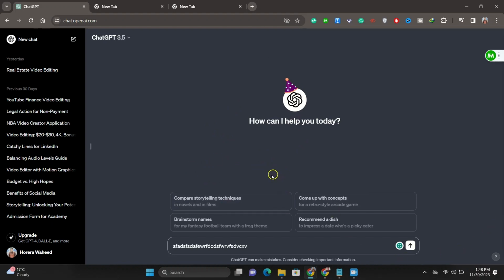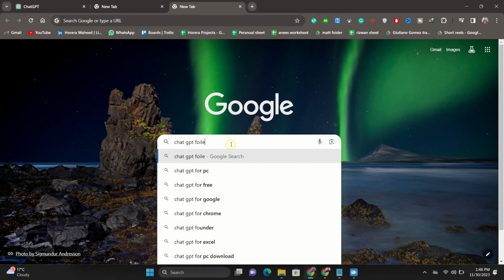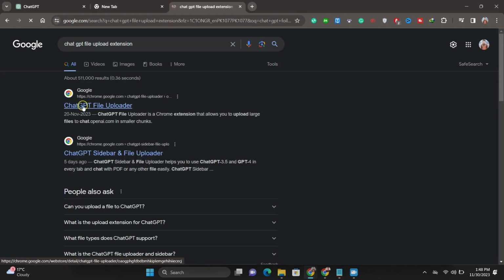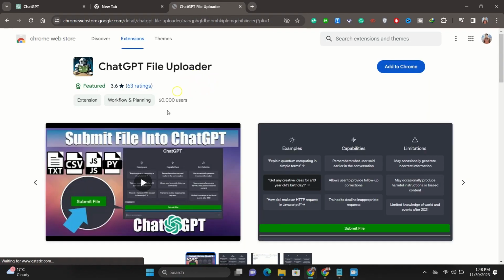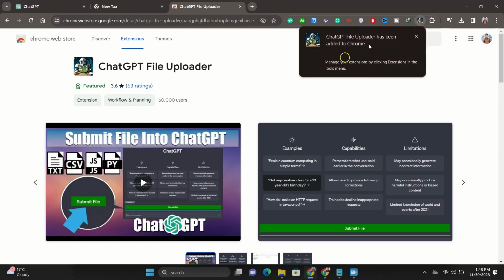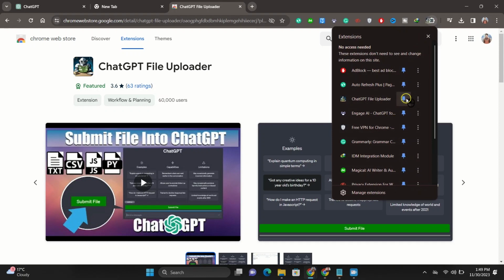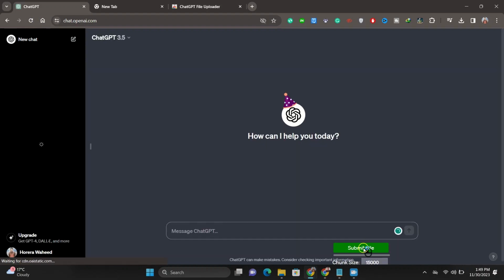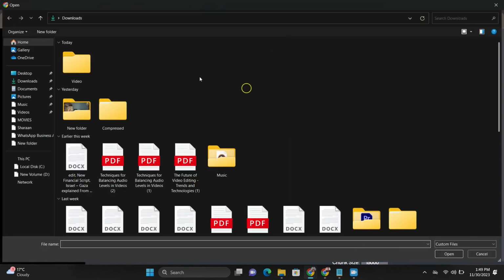How To Upload File In ChatGPT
Welcome to our tutorial on "How To Upload File In ChatGPT"! In this detailed guide, we'll walk you through the simple steps to effortlessly upload files in ChatGPT. Whether you're a beginner or an experienced user, this video is your go-to resource for understanding the file upload process in ChatGPT. We cover everything from selecting the right file types to troubleshooting common issues.